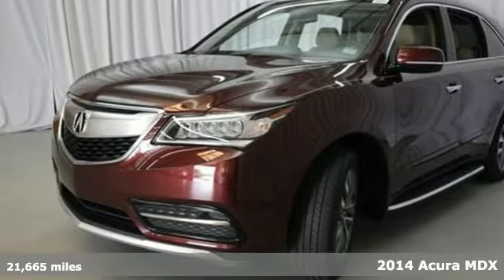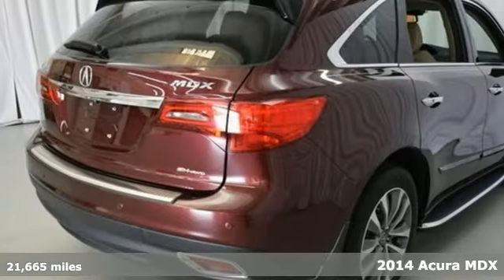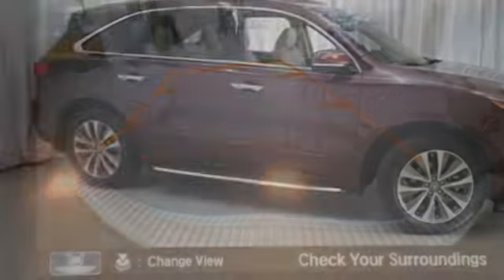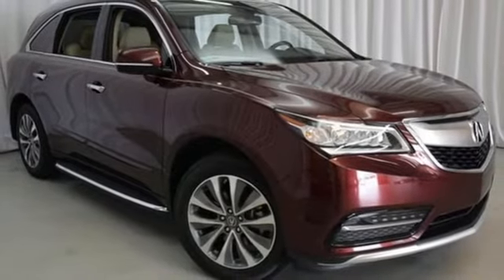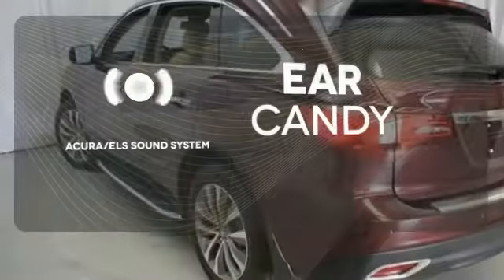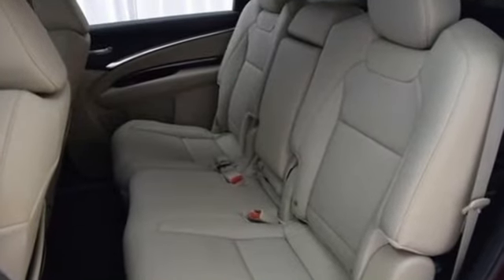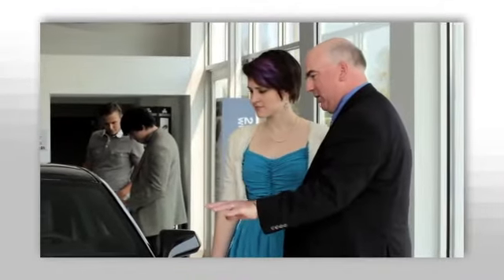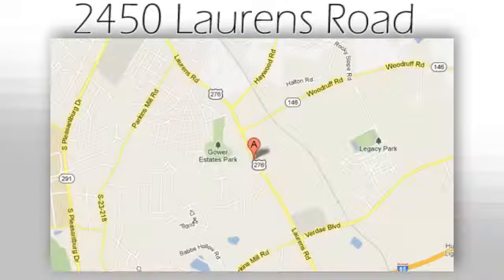2014 Acura MDX Greenville SC Easley, SC AP4276 - SOLD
Year: 2014
Make: Acura
Model: MDX
Engine: 6 Cylinder
Transmission: 6 Speed Shiftable Automatic
Color: Dark Cherry Pearl
Interior: Parchment
Mileage: 21665
Stock #: AP4276
VIN: 5FRYD4H4XEB035982
10 Speakers, Front dual zone A/C, Heated Front Sport Seats, Memory seat, Navigation System, and Premium audio system: Acura/ELS Studio. Yeah baby! Acura has done it again! They have built some outstanding vehicles and this handsome 2014 Acura MDX is no exception! The quality of this superb MDX is sure to make it a favorite among our educated buyers. Acura Certified Pre-Owned means you not only get the reassurance of a 12mo/12,000 mile limited warranty, but also up to a 7yr/100k mile powertrain warranty, a 182-point inspection/reconditioning, 24/7 roadside assistance, trip-interruption services, rental car benefits, Acura Concierge Service, and a complete CARFAX vehicle history report.

Address:
2450 Laurens Rd